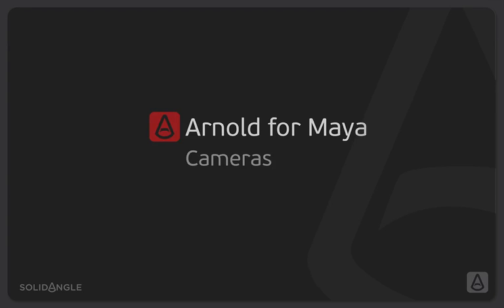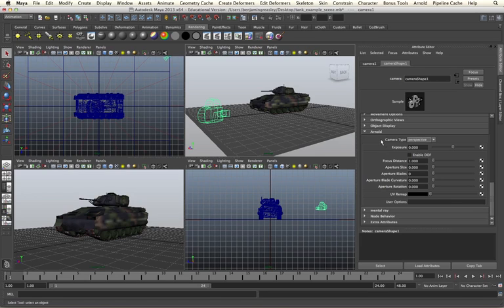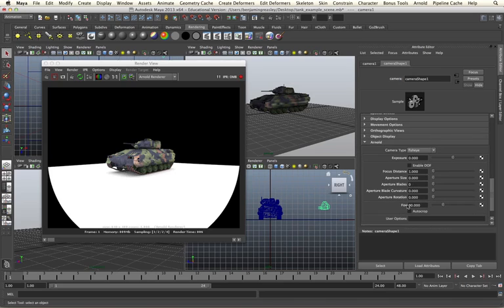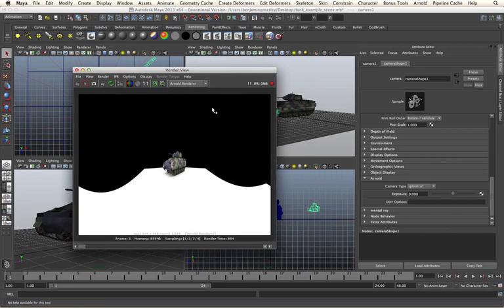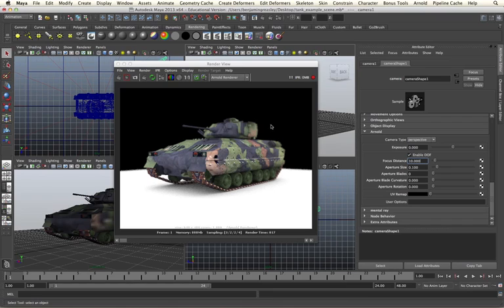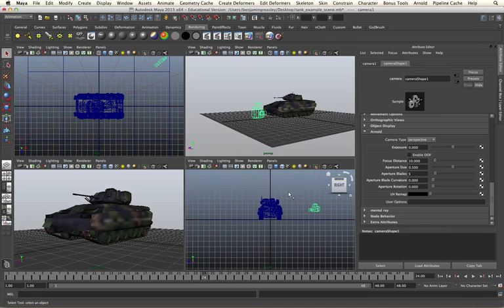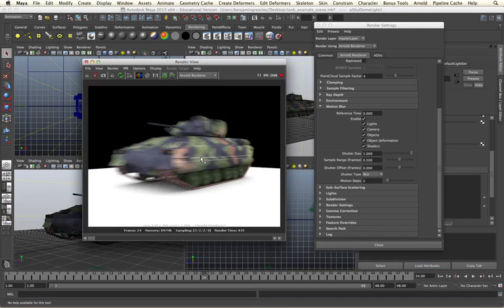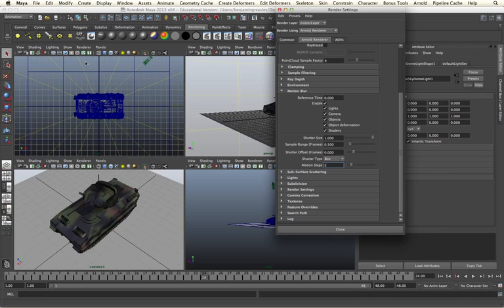Arnold for Maya Tutorial - Cameras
This looks at the different types of camera available (cylinder, fisheye, orthographic, spherical and perspective) and covers depth of field and motion blur.